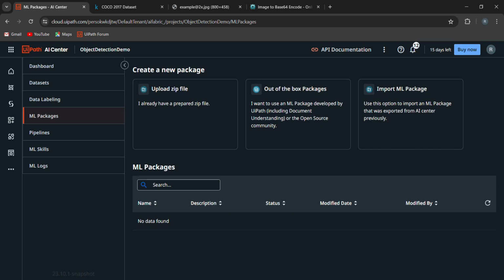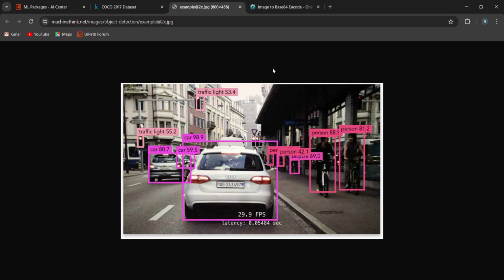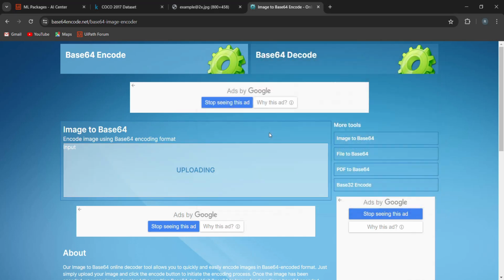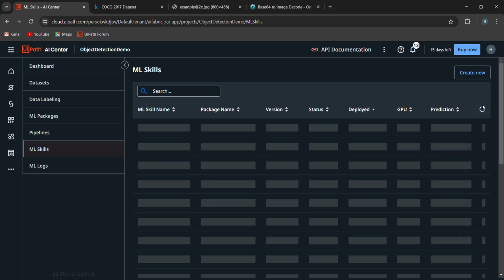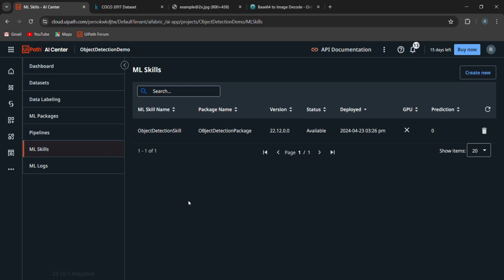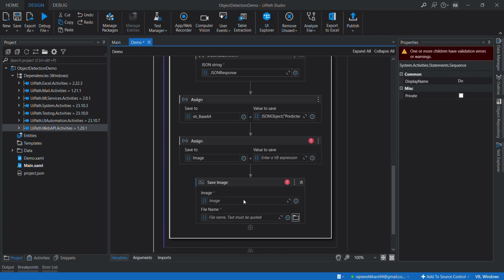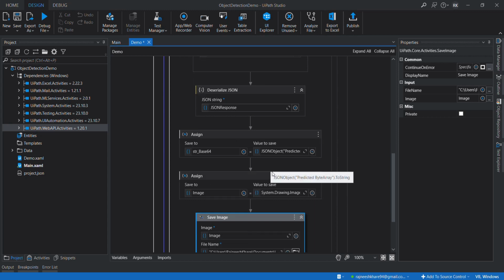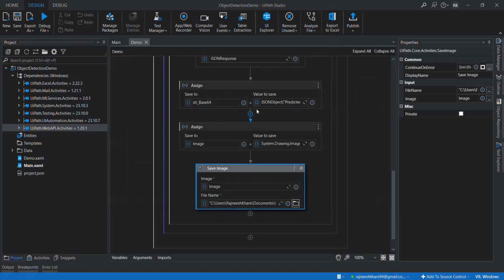Object Detection with UiPath AI Center | Part 5 | AI Center Series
In this video, we dive into the fascinating world of object detection using UiPath AI Center. We'll explore the Object Detection package, which is trained on the COCO dataset, one of the largest and most comprehensive datasets for object detection.

First, we'll Explore the Object Detection Package, understanding its capabilities and how it works.

Next, we'll delve into Base64 Encoding & Decoding, an essential step in processing image data for machine learning applications.

We'll also implement a Use Case: Detecting Objects in Images, demonstrating practical application.

00:00 Introduction
00:20 Explore Object Detection Package
02:14 Base64 Encoding and Decoding
04:04 Deploy the ML Skill
04:52 Build the Use Case
09:48 Analyze the results